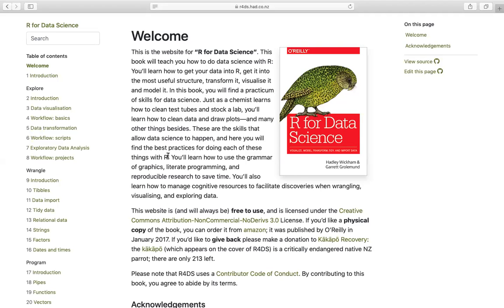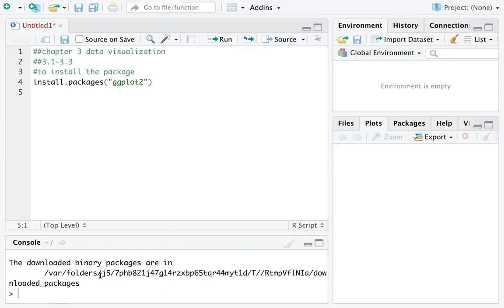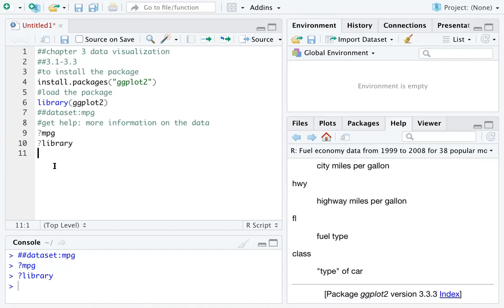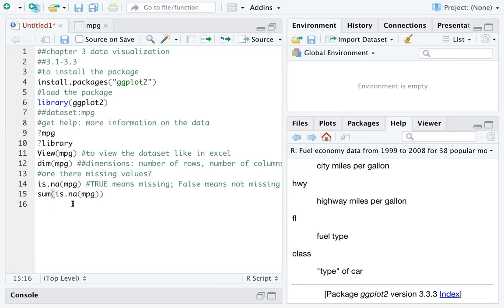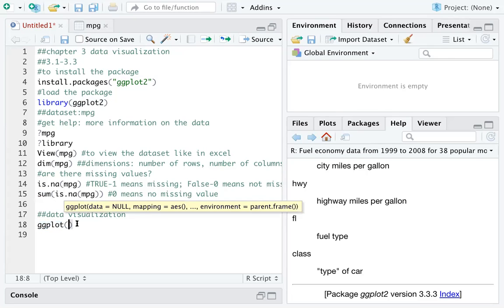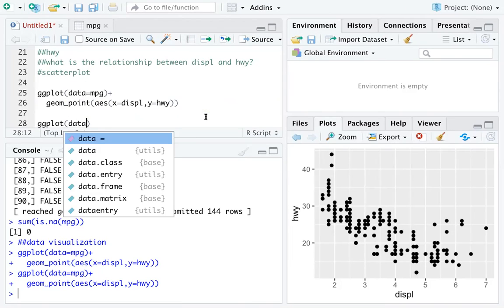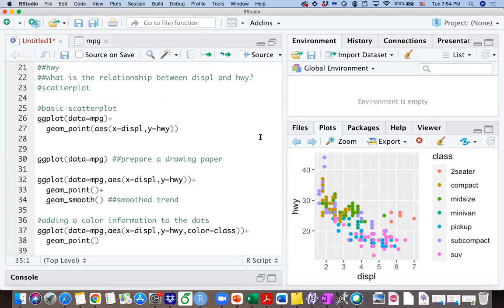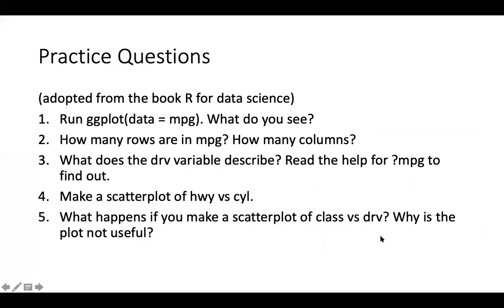data visualization with ggplot2 part 1 | scatterplot | R for data science book club | EXPLORE data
Hello everyone,

Before you start typing any R code, please click "file" (on the very top left corner), then click "new file", and click "R script". Type your code in an R script (it will be on the top left window of RStudio), so that you can save it as an R code file.

You may set the video speed to 1.25 or 1.5 to make the video go faster by clicking the setting from the bottom right of the video, and set the speed to 1.25 or 1.5.

In this video, you will find:
0:00  What is data exploration?
1:22  install and load a package in RStudio
4:11  How to get help about R functions and descriptions of R datasets.
5:36  how to take a quick check on a dataset
6:49  Are there missing values in the dataset?
9:10  Use ggplot to draw a scatterplot: Based on a question, try to get a first look at the relationship of two variables using a scatterplot that is generated by ggplot function within ggplot2 package.
15:20 How to add more information to a scatterplot (such as a smoothed line or use different colors according to different groups for the dots)

You may find the playlist on R for data science book club here ( I have been recording the videos according to a popular book)

Another video I made on ggplot2 is in case you want to learn more.